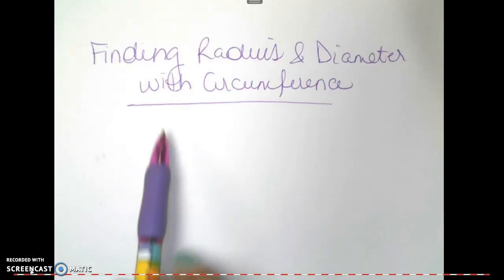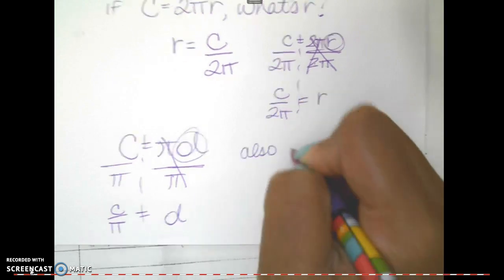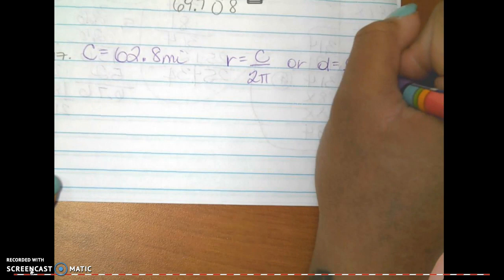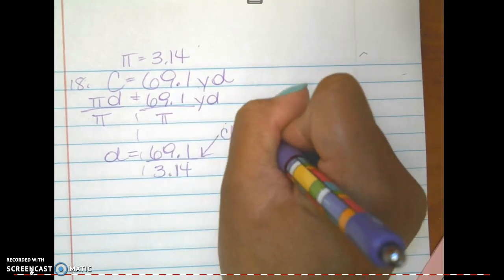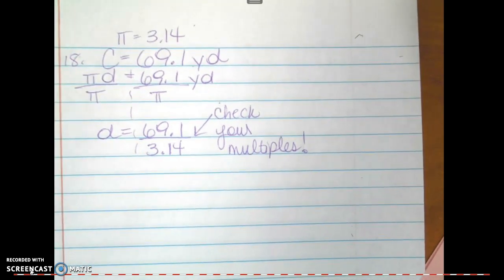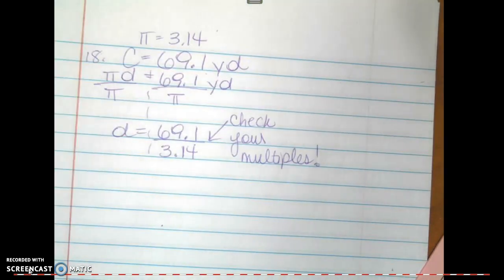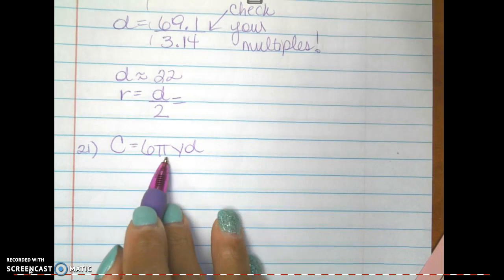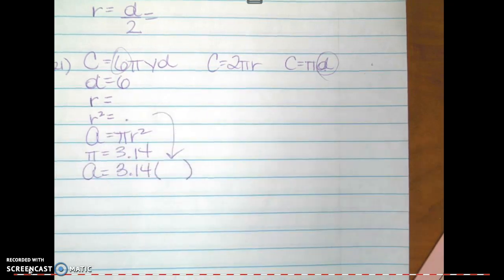Finding Radius.Diameter with Circumference